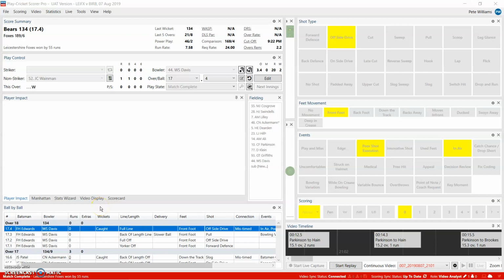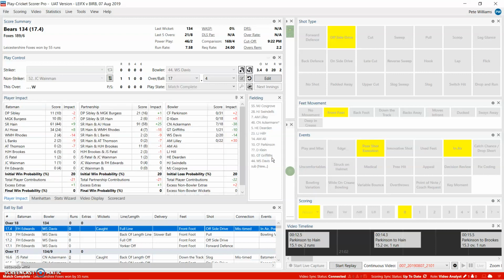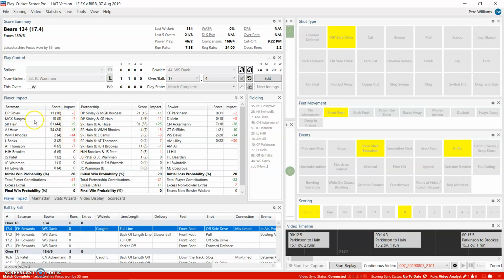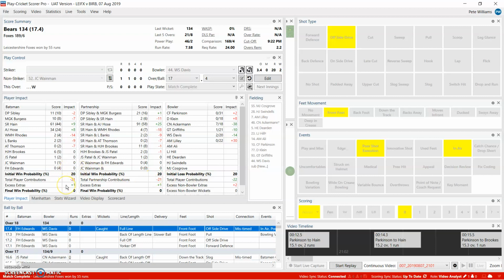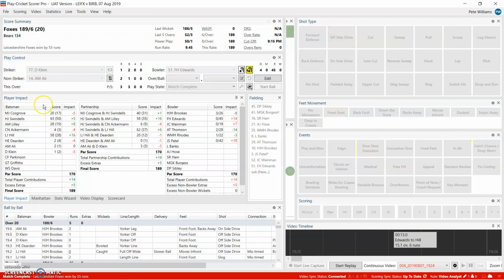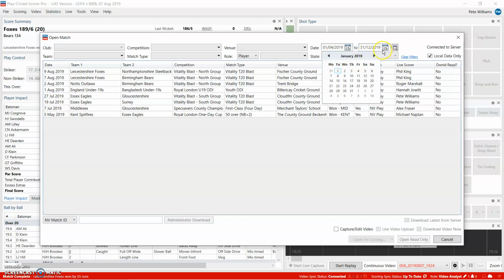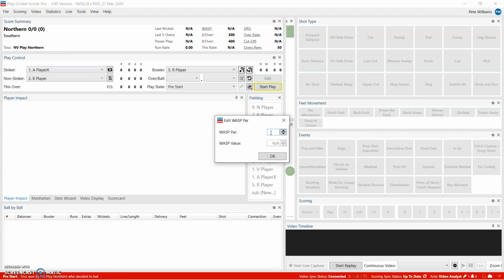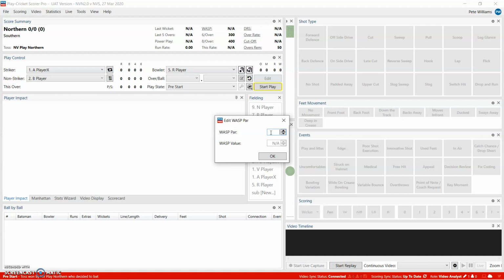Wasp and Player impact - FCC Analyst